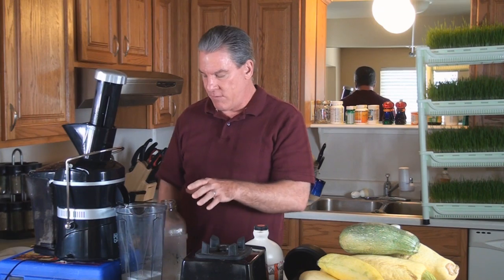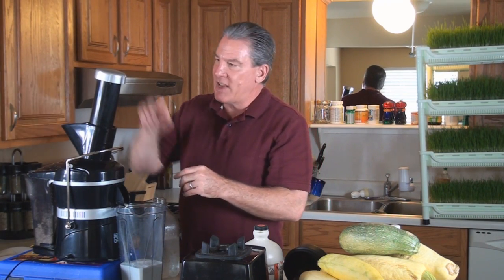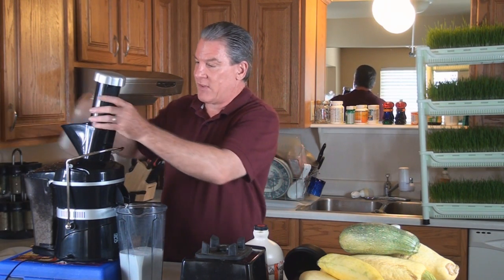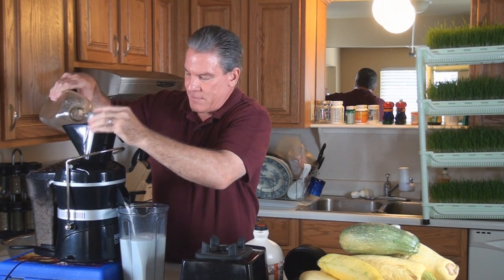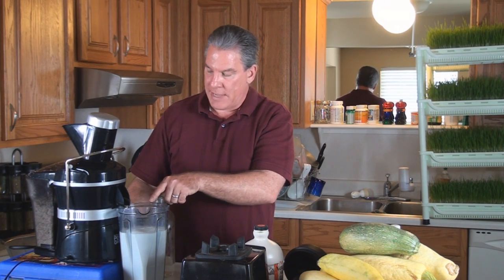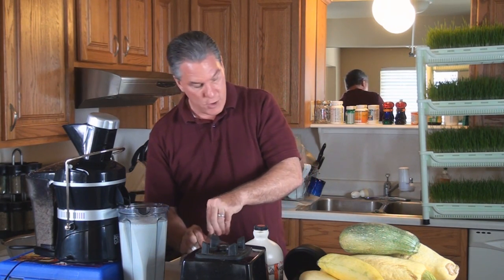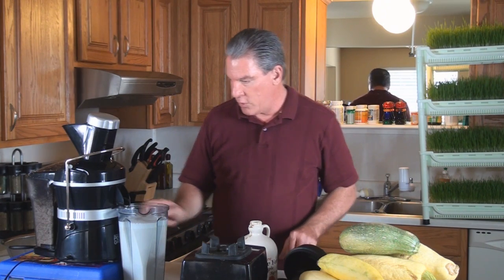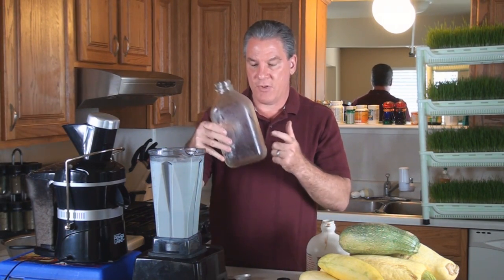Perfect Almond Milk without a Nut Bag for 25 cents part-2of2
As of January 2011, raw milk is only legal for retail sales in 10 states. The FDA has labeled all raw milk as unsafe to drink, regardless of the health of the cows or the handling of the milk studies regarding the health benefits of raw milk are lacking due to its controversial and most illegal nature.  Individuals who still choose to drink raw milk believe the benefits outweigh the risks.